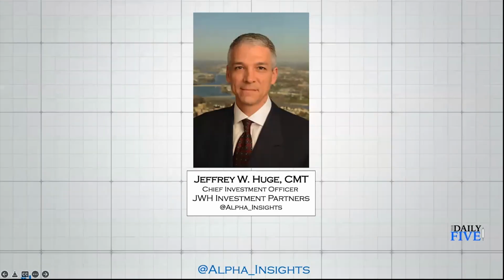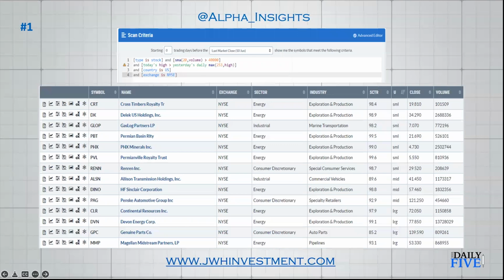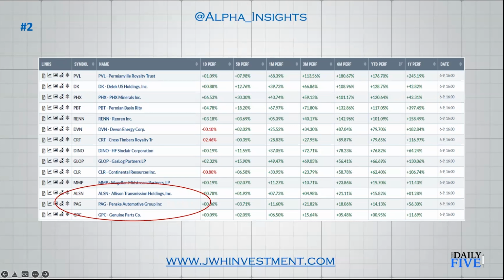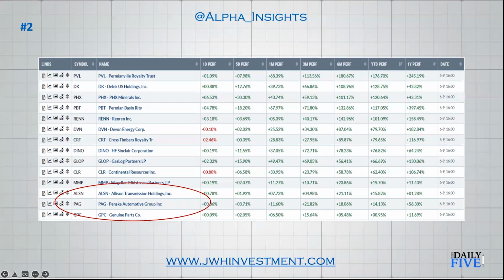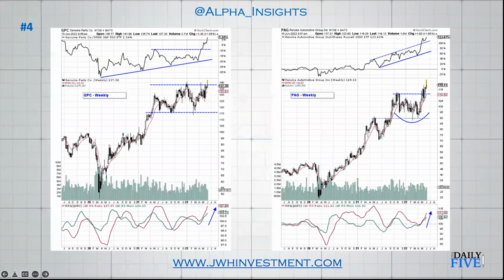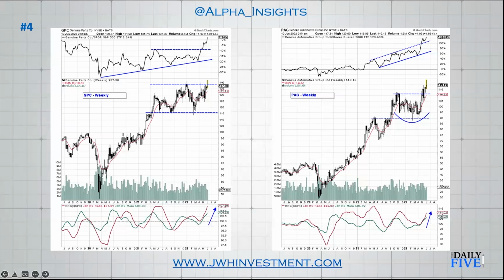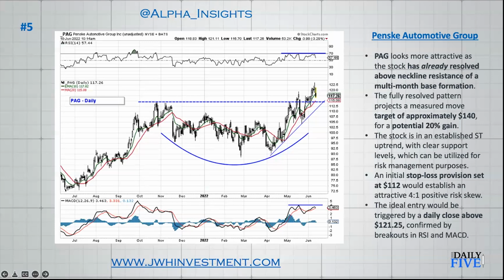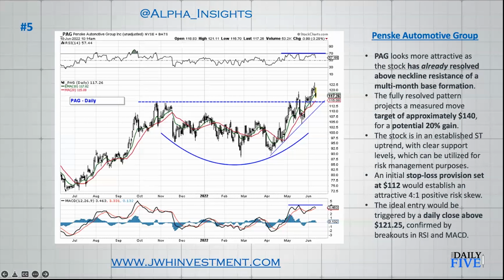Anatomy Of The Perfect Trade Setup | Jeffrey Huge, CMT | Your Daily Five (06.10.22)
Today, Jeffrey gets back to the basics.  In this episode, he talks about the "Anatomy Of The Perfect Trade Setup."

00:00 - Intro
01:29 - How To Find The Trade Setups: New 52-Week High Scan
03:19 - Deeper Dive: Look At Relative Performance and Ranking Results
06:23 - RRG Analysis Of Results
07:44 - Comparing Results By Relative Strength: Genuine Parts (GPC), Penske Automotive (PAG)
10:25 - Penske Automotive (PAG)